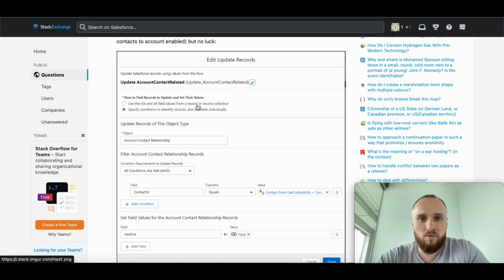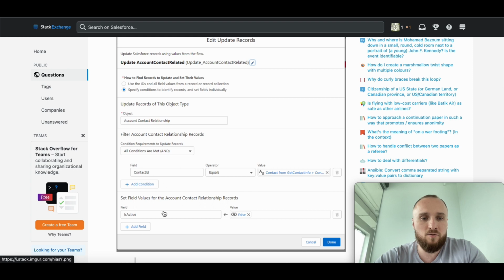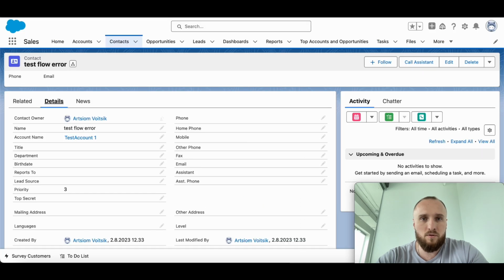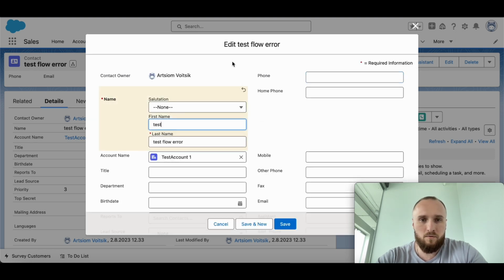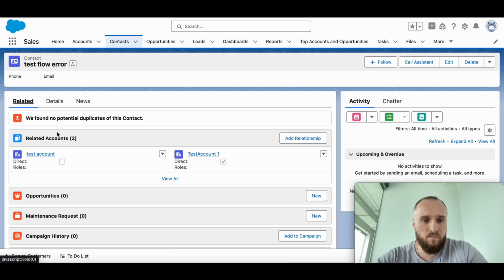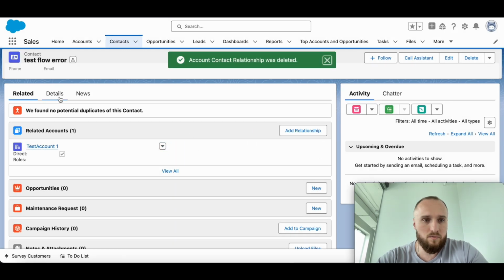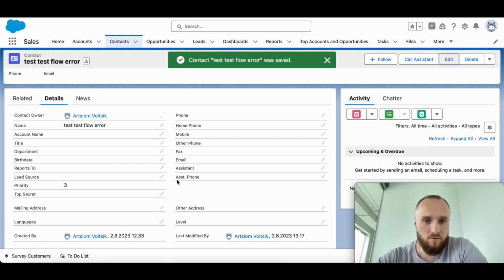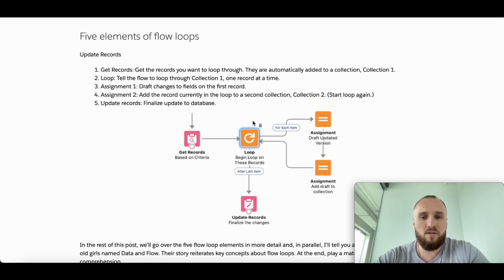Salesforce Q&A Ep 2: Why Does CANNOT_REPARENT_RECORD Error Occur in Your Flow?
In the second episode, ENWAY's developer Artem answers to the question from the Stack Exchange and deals with the CANNOT_REPARENT_RECORD error in Flow.

Do you like this format? Write in the comments if you want us to answer your question!
We are a Salesforce consulting and ISV partner, and we help businesses overcome challenges using Salesforce.